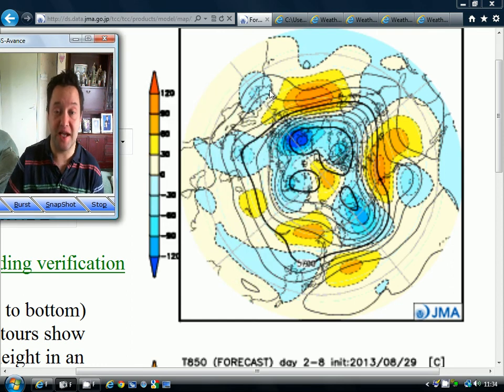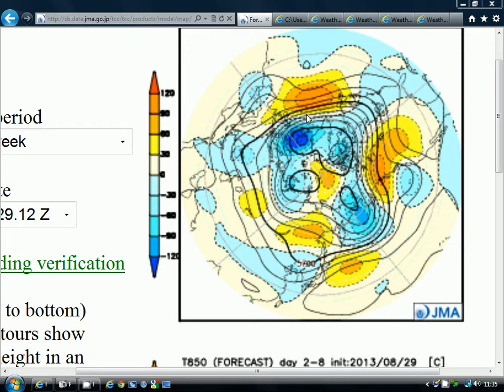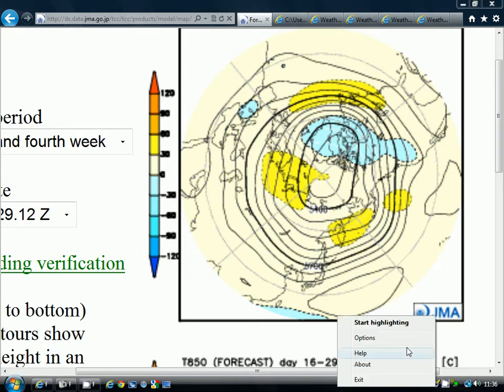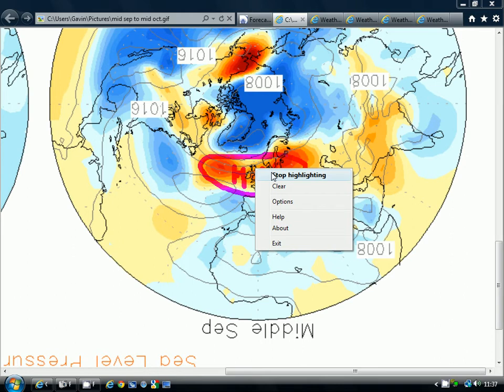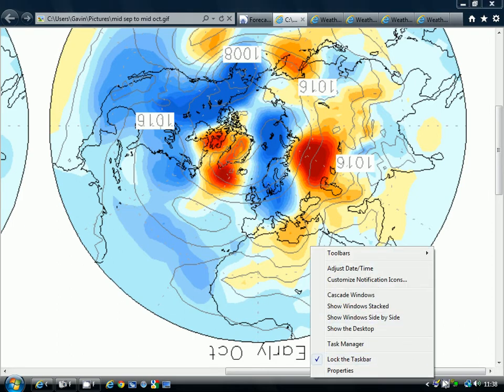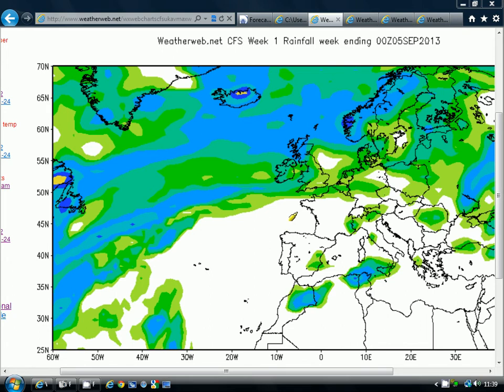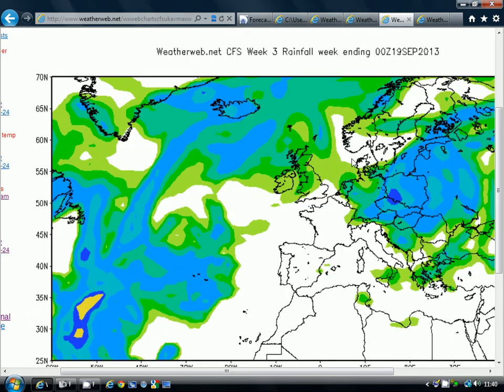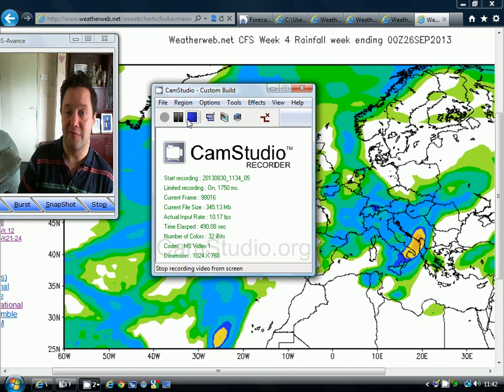September Look-Ahead (30/8/13)